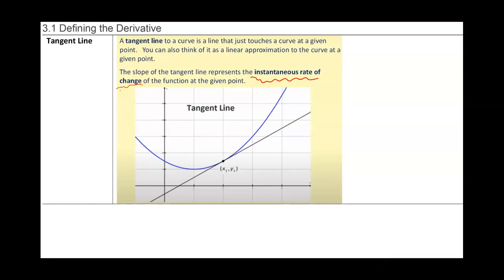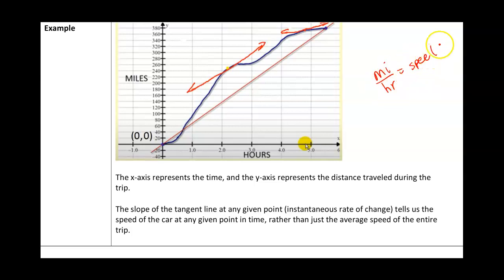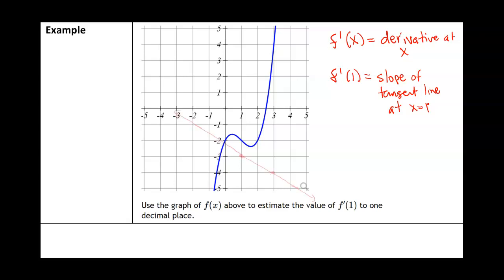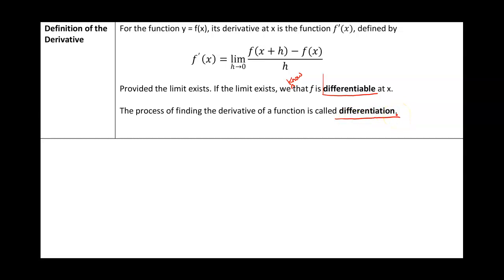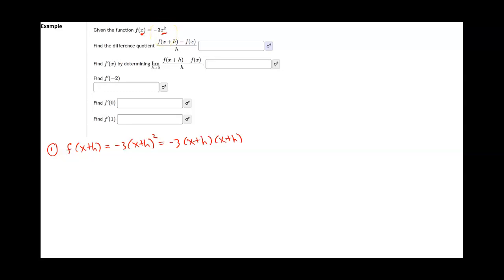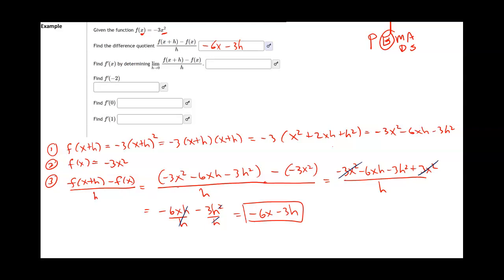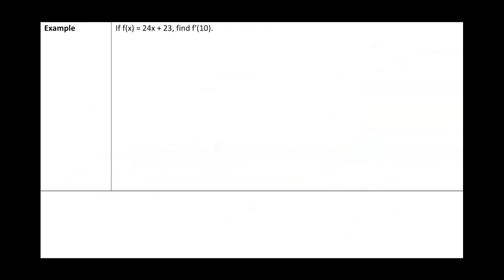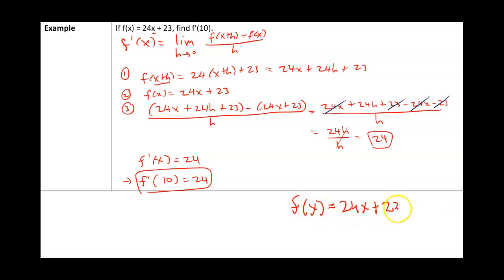Calc 1_3.1 (Part 1)